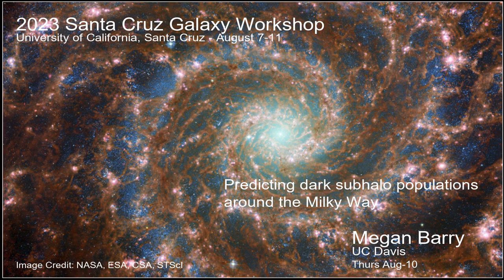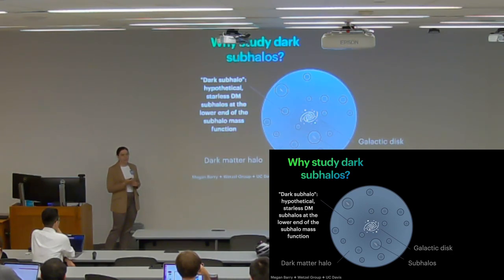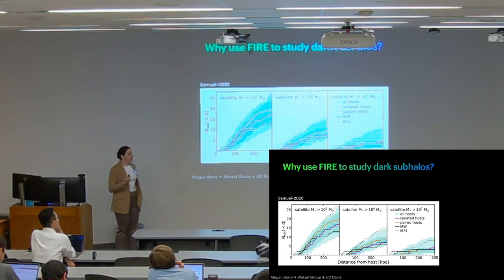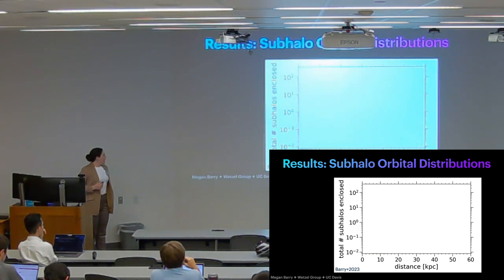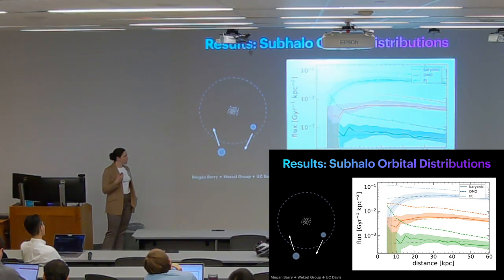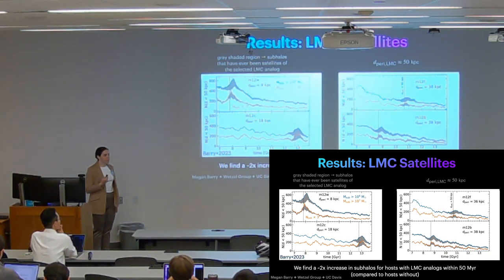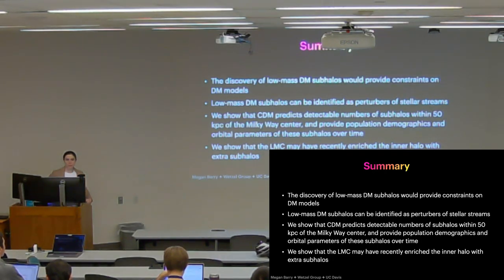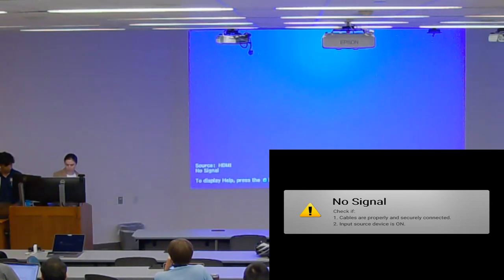2023 UCSC Galaxy Workshop Megan Barry: Predicting dark subhalo populations around the Milky Way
Predicting dark subhalo populations around the Milky Way